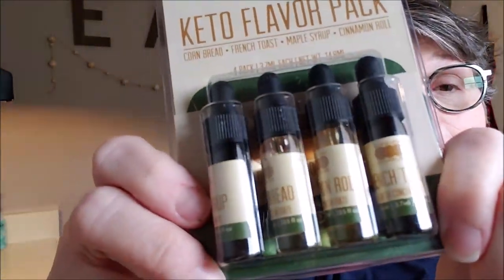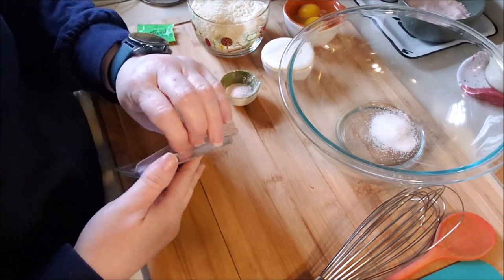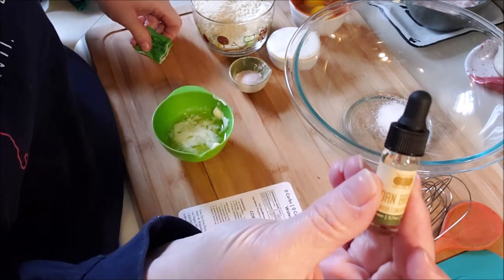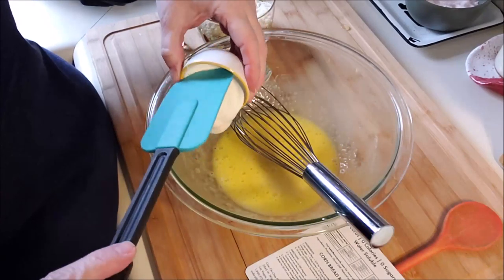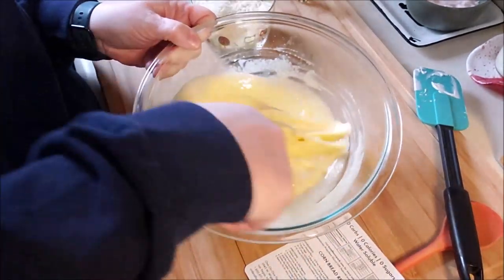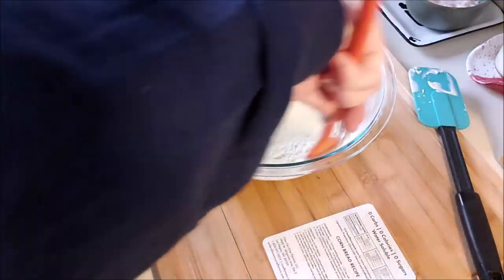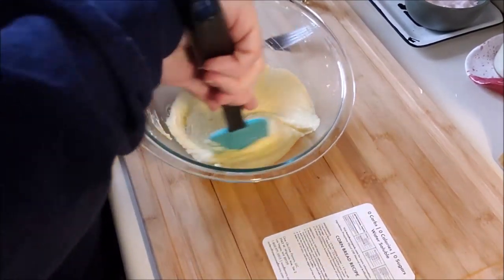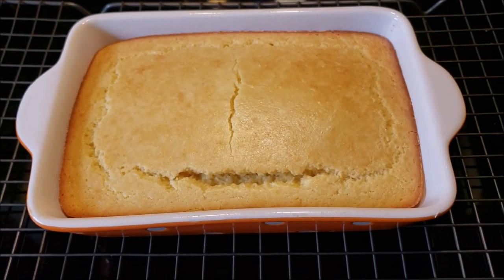OOOFlavors Review and Bake with Me Keto Flavoring